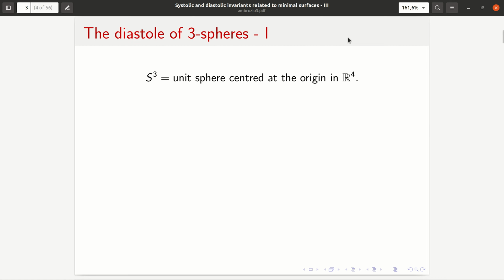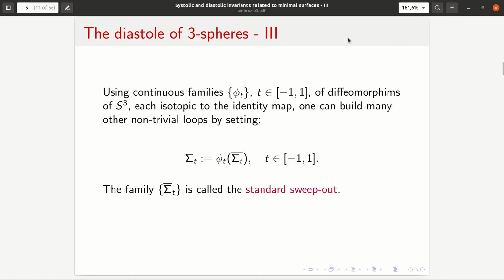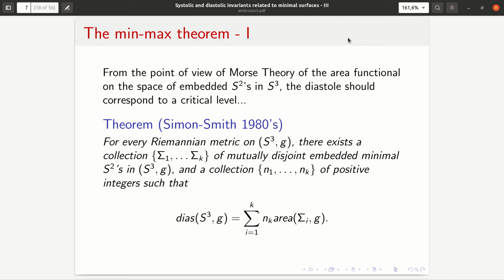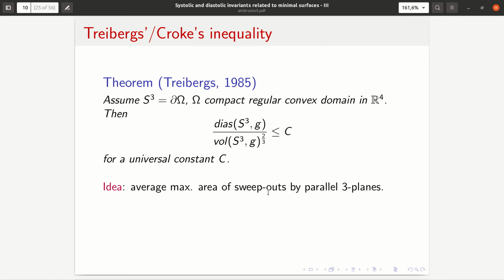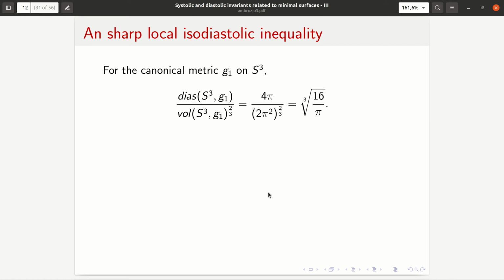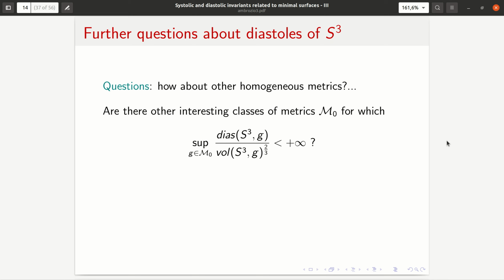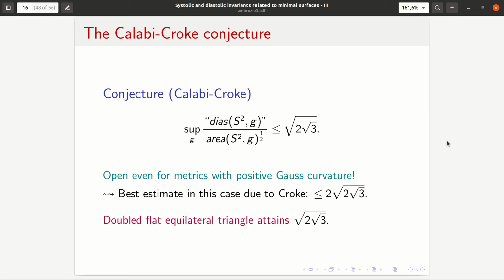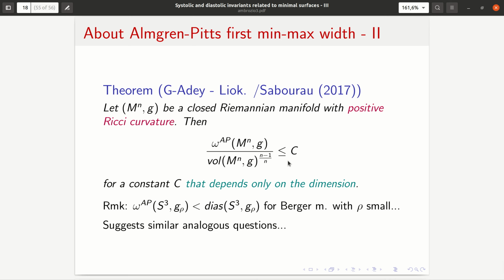[1st GAF mini-course] Lucas Ambrozio 03 Systolic & diastolic invariants related to minimal surfaces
[1st GAF mini-course] Lucas Ambrozio 03 Systolic and diastolic invariants related to minimal surfaces